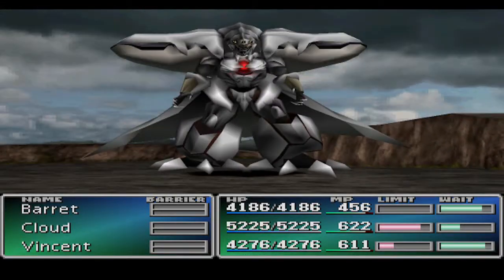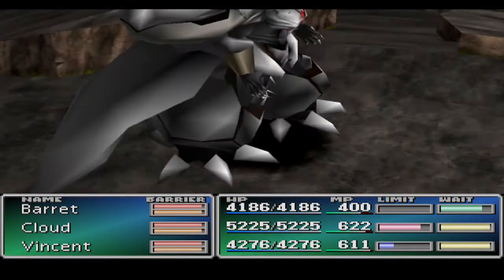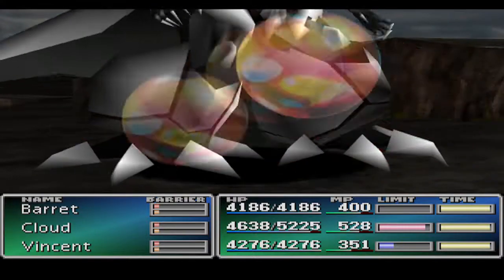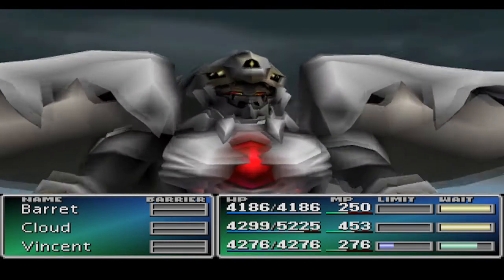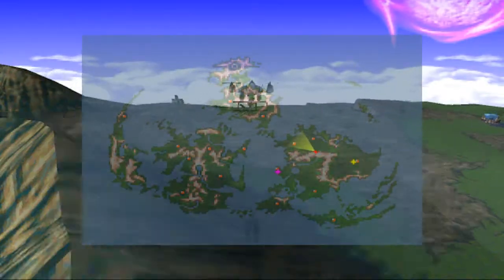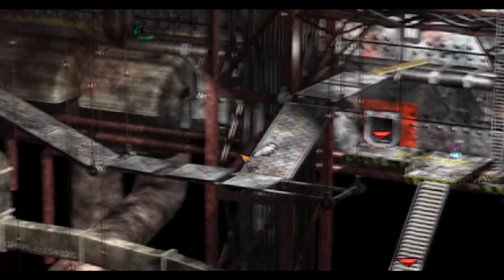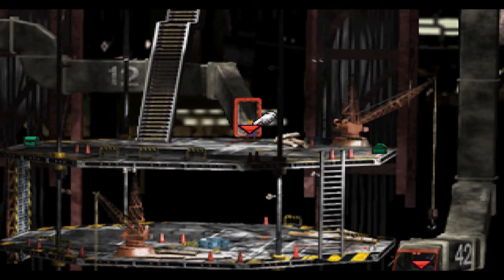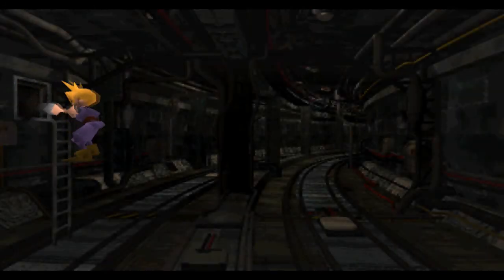Final Fantasy 7 - Diamond Weapon